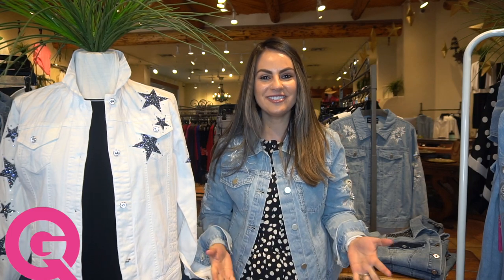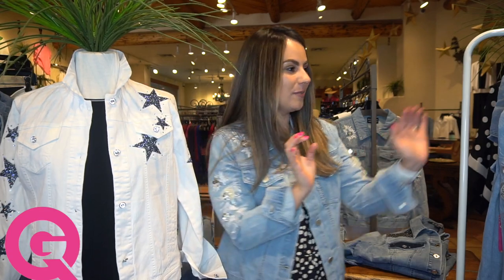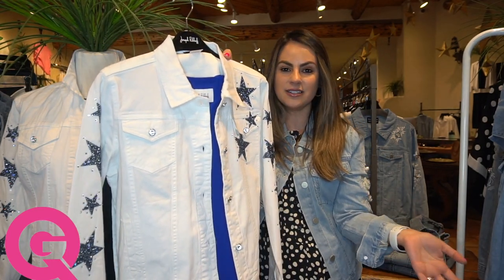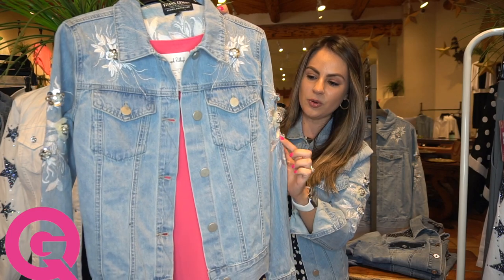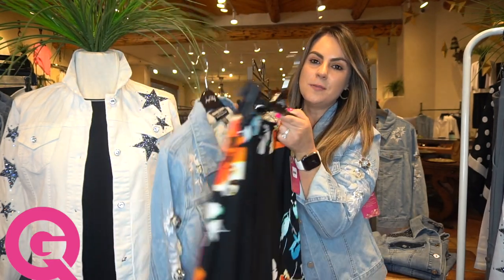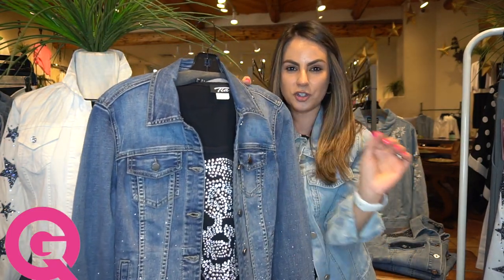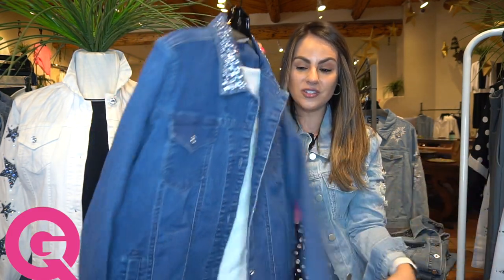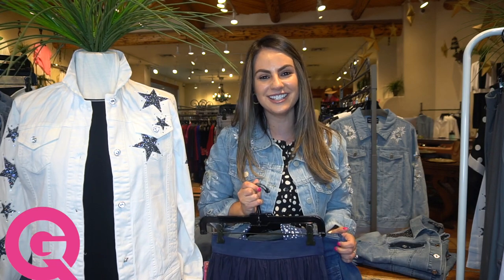Denim Jacket Days!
This week, we are featuring a fun twist on the classic blue jean jacket. Most likely, you already have your classic jacket on hand for the season so we thought, let’s switch it up! We like to have variety in our wardrobe so we are giving your denim jacket a makeover by adding some fun and fresh designs!

Our jean jackets this season are featured in several shades of blue with some major wow factors! Each style this season features embroidered flowers, sparkles, and stars. We even added a fresh white denim to the line up!

Pair with your favorite joggers, jeans, or leggings and feel confident that you are going to look pulled together without too much effort.

Stop in this week to shop our latest Jean jackets!!
Happy shopping,
Michelle!

Gee Loretta!
Mon-Sat 10-6